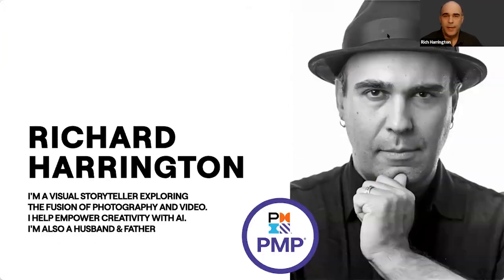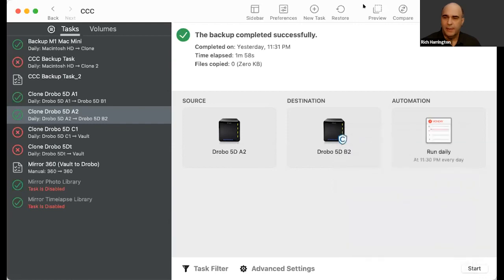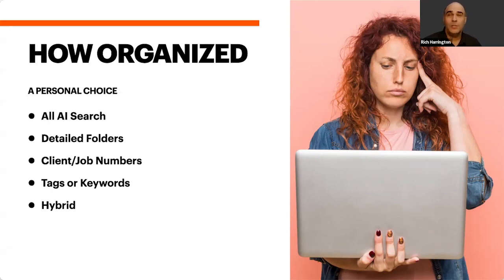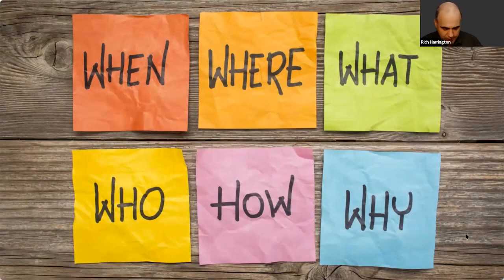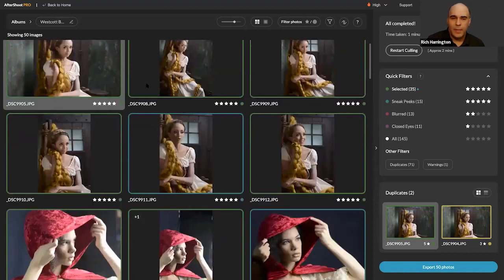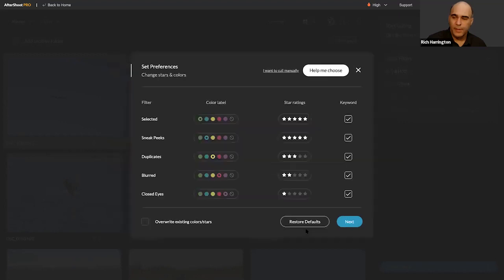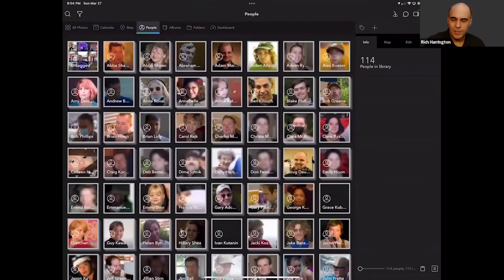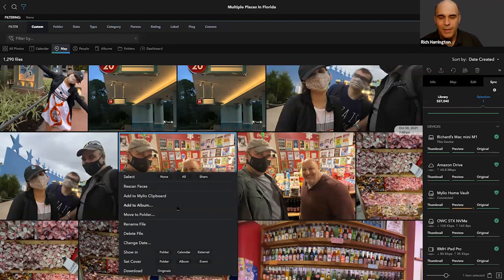Drowning in Photos? :: March 27, 2022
In this webinar, Rich Harrington will discuss how to setup your hard drive for a multi-app workflow, and how to clone your hard drives for emergency recovery. Learn how to use the cloud effectively, and use metadata to help you organize your photos. Finally, you’ll hear about how you can keep all your devices in sync — including your smartphone — with Mylio, and find your best photos thanks to AfterShoot.

Try out AfterShoot today!

Save on your Mylio subscription!